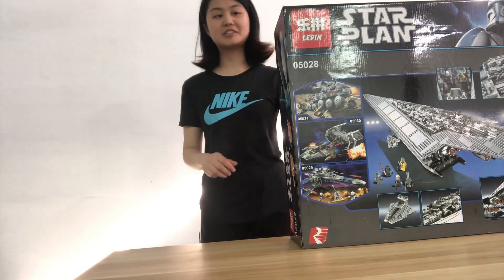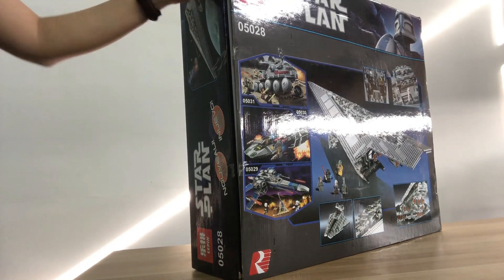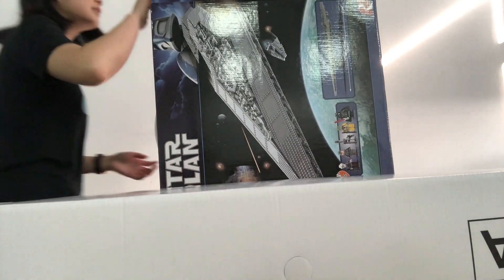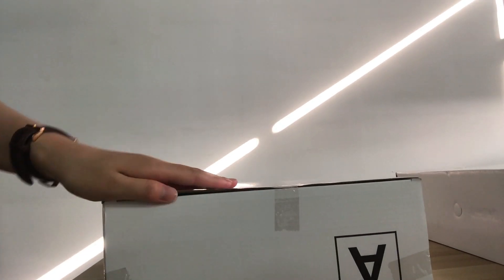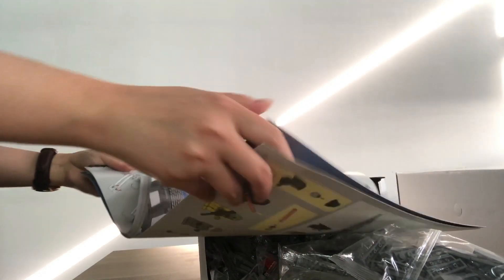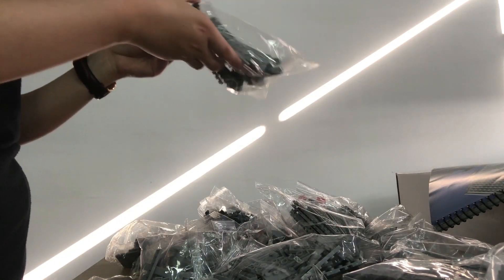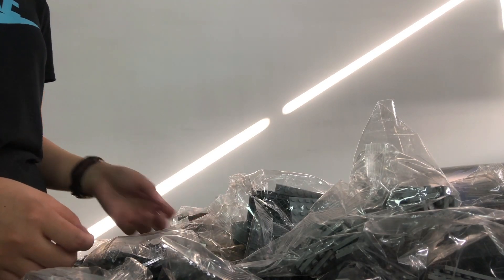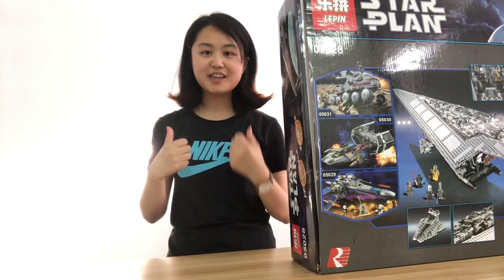LEPIN 05028 Super Star Destroyer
LEPIN 05028 Super Star Destroyer unboxing video